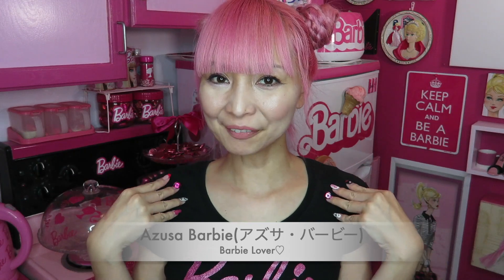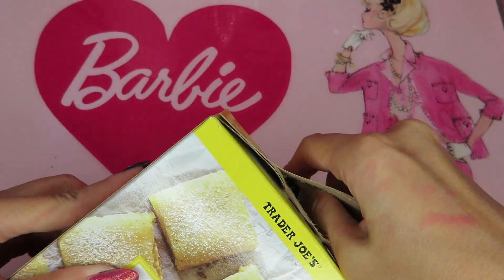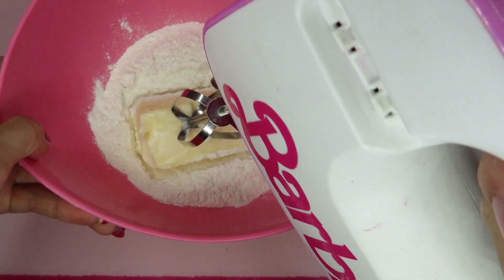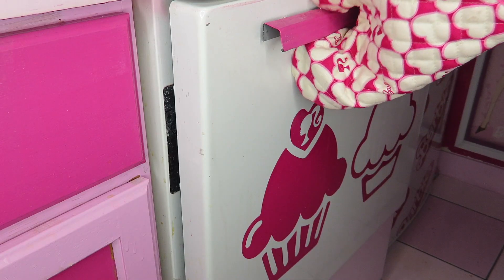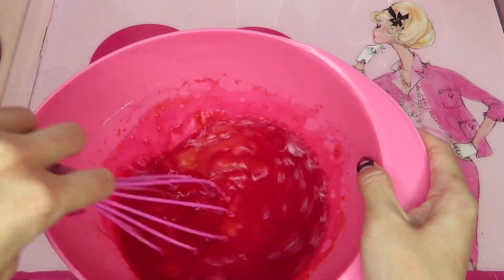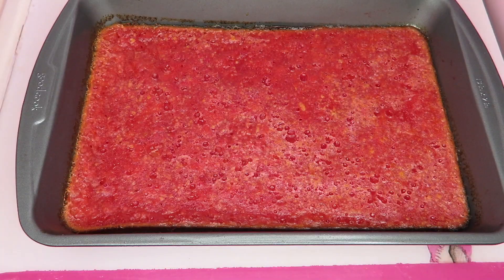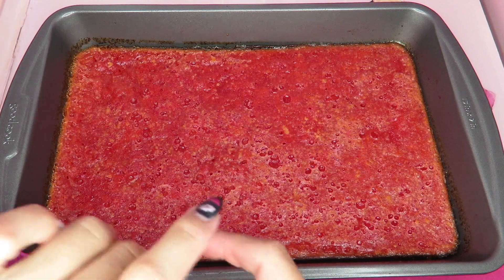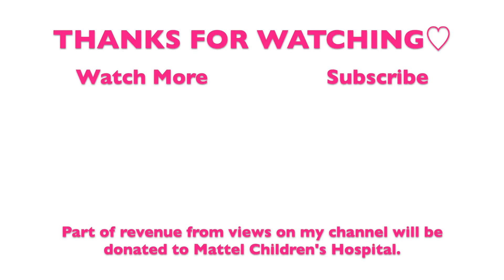PINK DESSERT IDEAS ♡ LEMON SHORTBREAD BAR MIX TRADER JOE'S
Pink Food for 24 hrs! Here's PINK DESSERT IDEAS for all Barbie girls! I tried Lemon Shortbread Barbie mix Trader Joe's into PINK Color! Please watch how it goes!!!